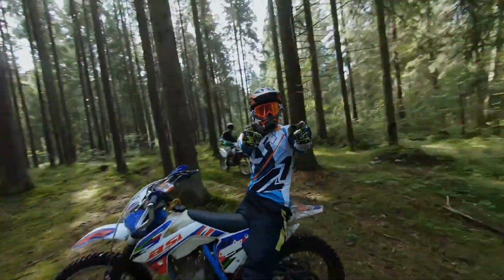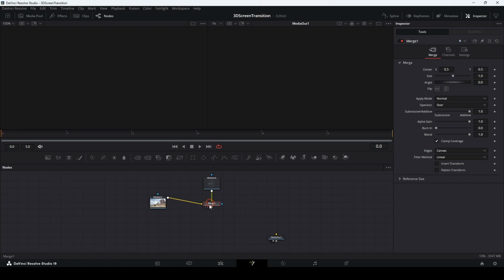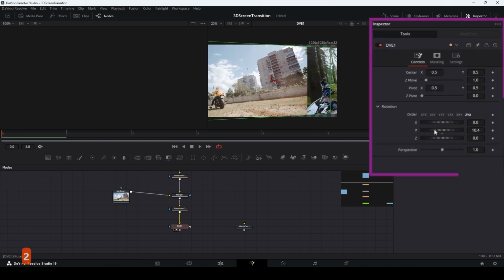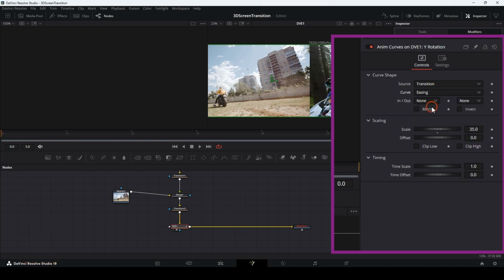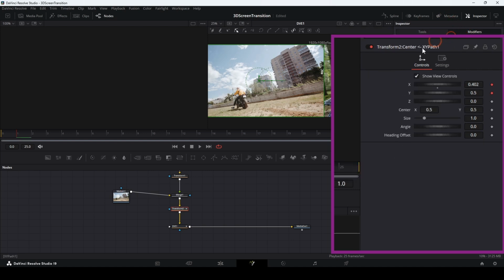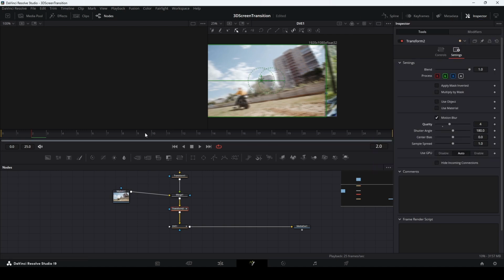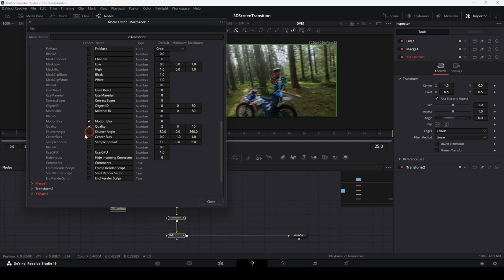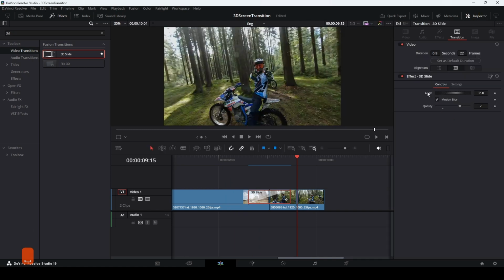How to create your own transition in Davinci Resolve 19 for free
Hey there! Today I'll show you how to create your own transition with 3D effect using Davinci Resolve 19 free version. Enjoy watching!